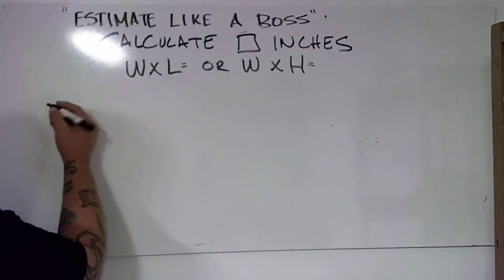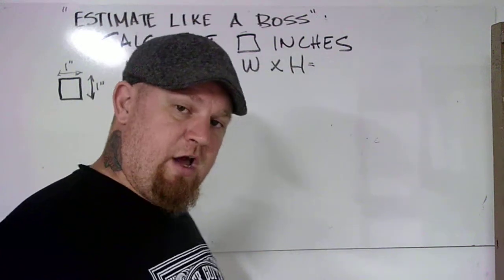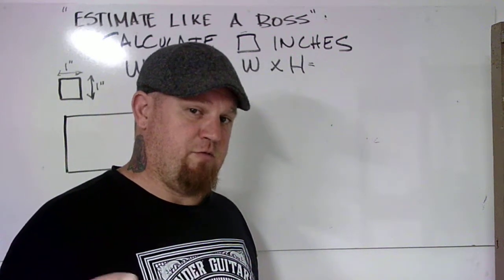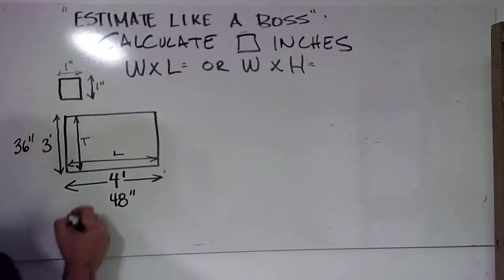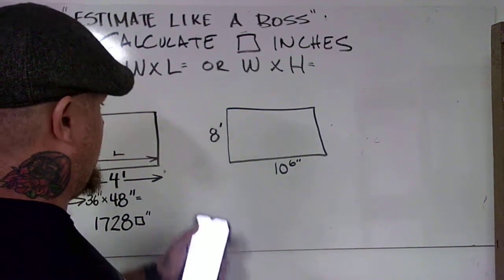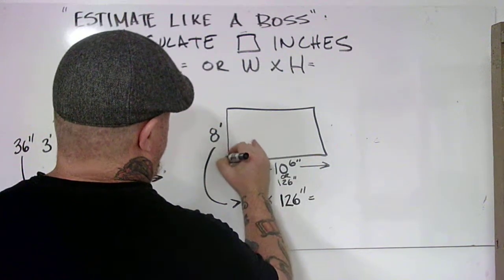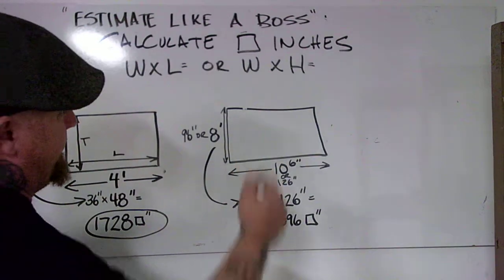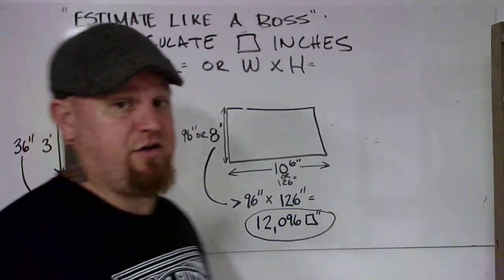Estimate Like A Boss Episode #7 Estimate the Square Inches of an Area.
Estimate the Square Inches of an Area.